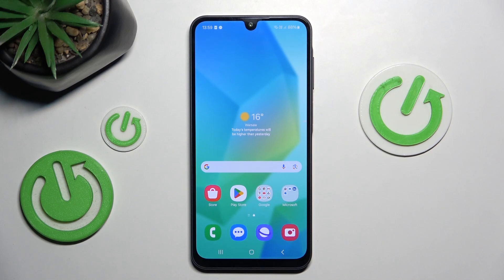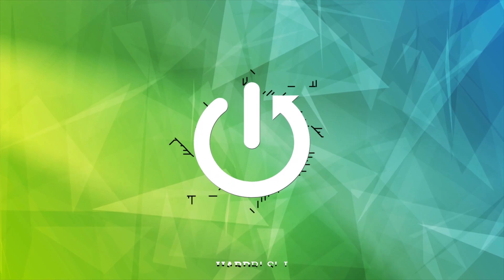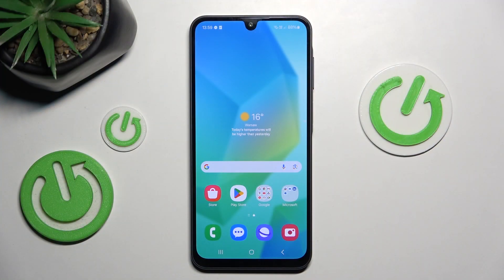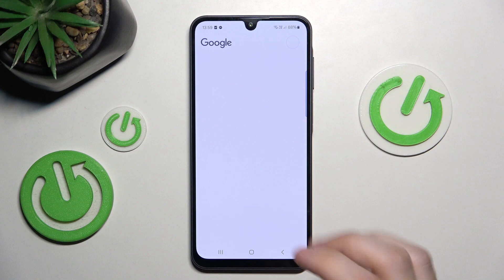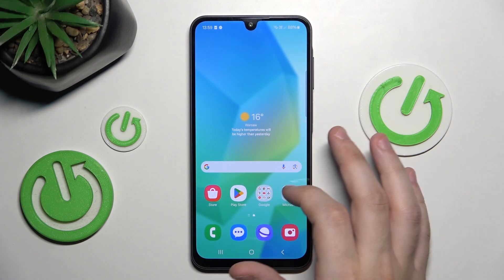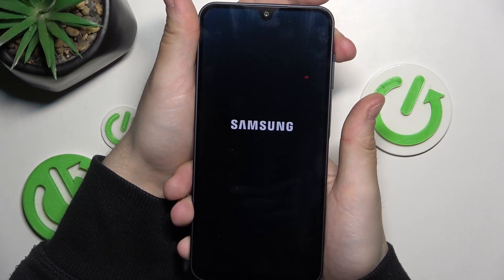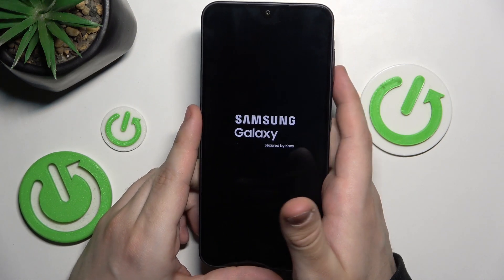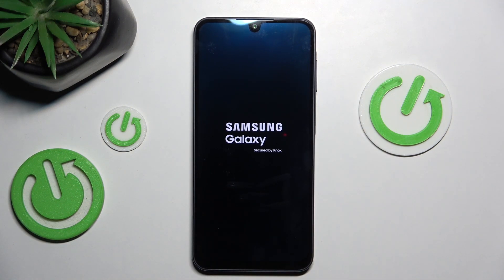How to Force Restart Samsung Galaxy M16 5G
Learn how to force restart your Samsung Galaxy M16 5G if it's unresponsive or frozen. This guide takes you through the process of using the hardware buttons to perform a hard reset, which can help resolve system glitches without losing any data. Follow these steps to safely reboot your phone.

How to perform a hard reset on Samsung Galaxy M16 5G?
How to reboot frozen Samsung Galaxy M16 5G?